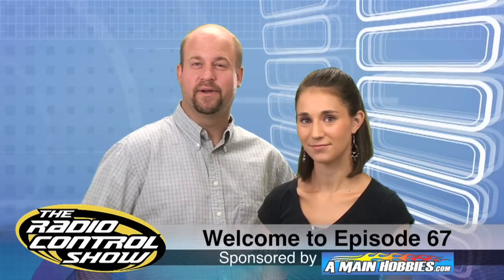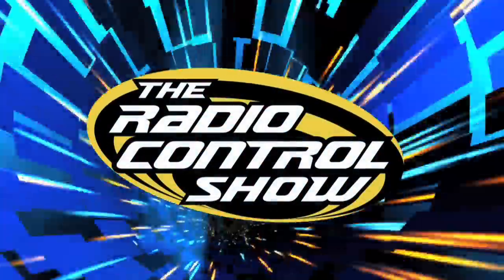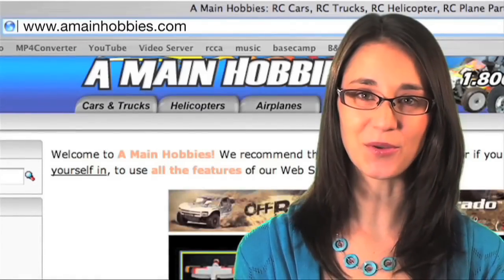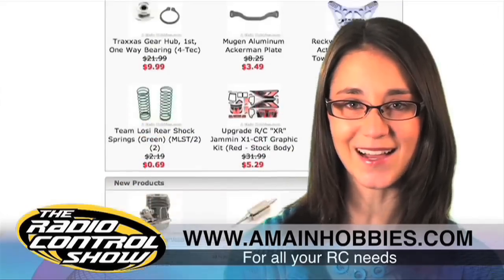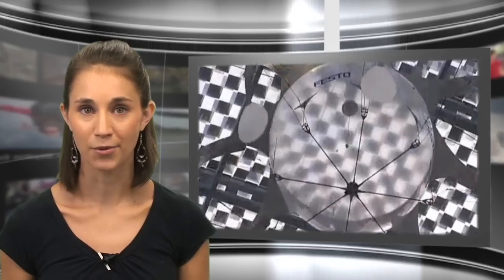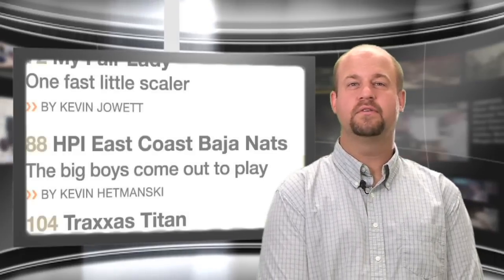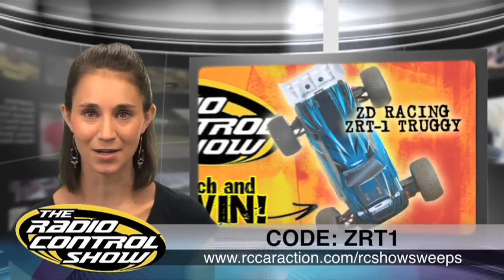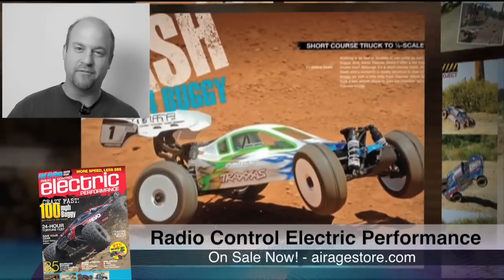The Radio Control Show 67 - HPI Desert Truck, Traxxas TORC, XFC, Festo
Have a Happy Labor Day!

The September issue of RC Car Action is loaded with new vehicle reviews, hot products and several how to articles. In the issue you'll be able to read about the new Traxxas Titan boat, Team Associated's revamped RC18T2 and B2, and learn how to tune your suspension and tune with swaybars. The September issue is available right now at the

Video Content:

-HPI's 1/12-scale Desert Truck on Radio Control Zone forums.

- Mike Jenkins of Traxxas wins at the Oshkosh SpeedZone in Oshkosh, WI in round 6 of the Traxxas TORC series, holding off Rick Huseman and  Scott Douglas.

- Model Airplane News contributor John Glezellis pulled out all the stops to win first place at The International Extreme Flight Championships.

-German company, Festo, promotes their line of pneumatic actuators and networking software with amazing RC demo models.